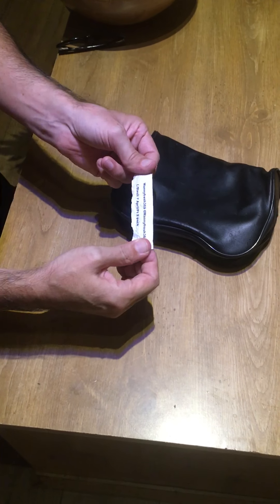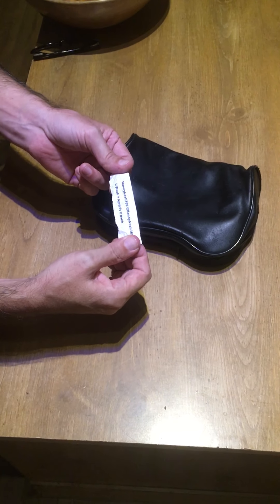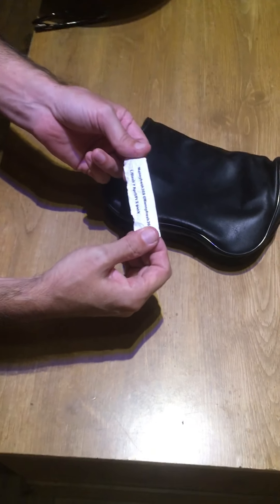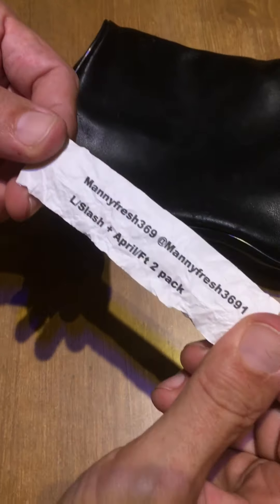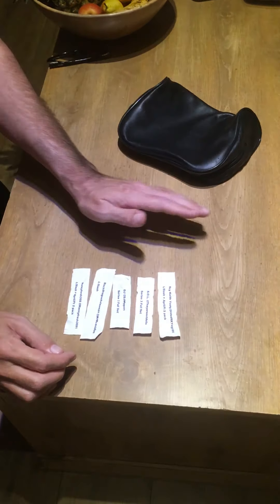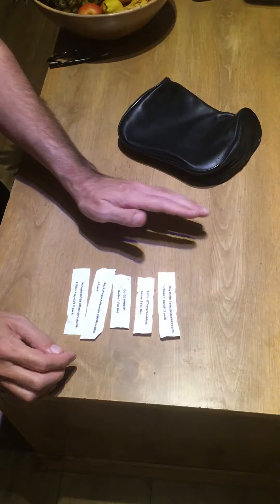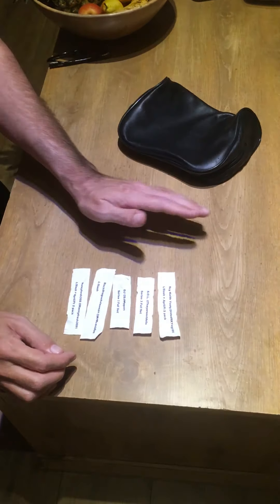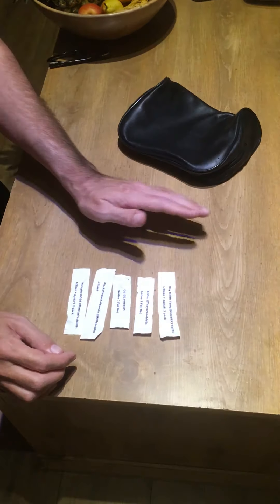Who's A Winner?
This video was created after a very limited amount of stock was left and everyone wanted them so decided to draw names from a bag to give everyone a chance.